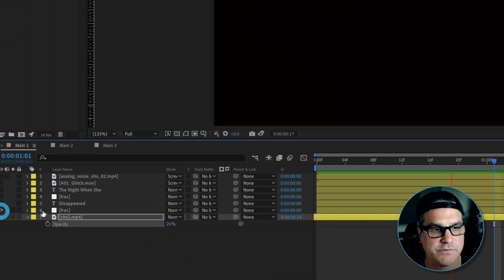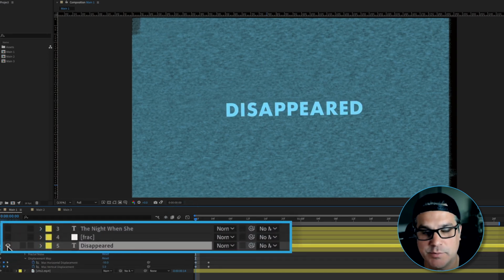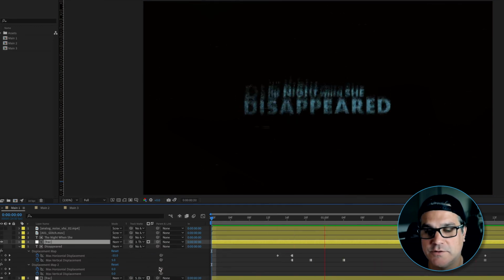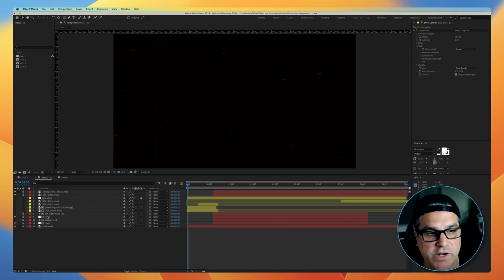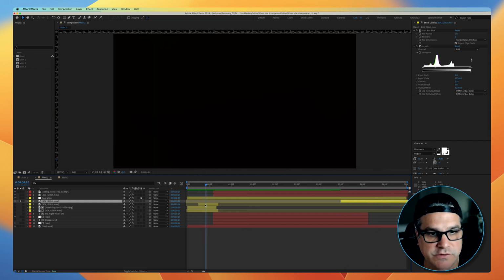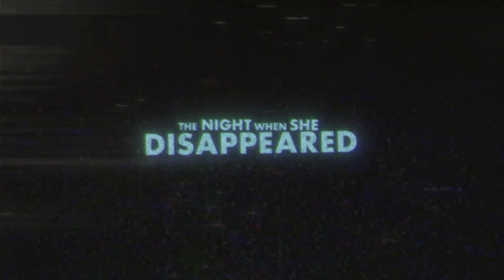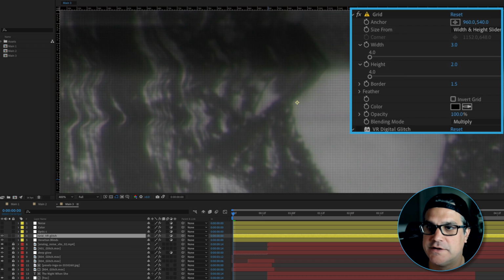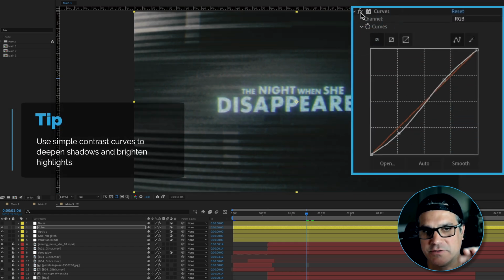How to Create a Vintage TV Intro with Glitch Effects in After Effects | Motion Design Tutorial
Create a TV-Style Title Sequence with Analog Glitch Effects | After Effects Tutorial

In this tutorial, Cameron from Motion Science takes you through the steps of creating a cinematic TV intro inspired by The Girl on the Milk Carton title sequence. Learn how to blend analog textures with digital elements to produce a gritty, nostalgic style. From VHS static and fractal noise to glitch layers and stylized finishing effects, Cameron covers it all in After Effects. Perfect for motion designers who want to add a striking, cinematic look to their work.

🔹 Join the Motion Science Membership: Unlock hundreds of projects, project files, and access a community dedicated to creating unique, cinematic motion design.

📌 Key Takeaways:
Texture & Atmosphere: Use VHS static, fractal noise, and tent effects to create a subtle textured background.
Displacement Mapping: Add depth to layers with displacement maps, creating dynamic, glitchy movement.
Finishing Effects: Polish with Venetian blinds, VR glitches, and color grading for a CRT-inspired look.

0:00 Introduction to the TV-Style Intro
0:15 Setting Up the Base VHS Layer
1:08 Adding Fractal Noise with Evolution Keyframes
2:00 Applying Tent, Gaussian Blur, and Displacement Map
3:10 Stylizing the Text Layer with Displacement and Blur
5:00 Using Fractal Noise with Track Matte for Texture 6:12 Enhancing with a Glitch Texture Layer
7:05 Creating Analog Noise with Multiple Layers
8:10 Building the Transition and Glow Effect
9:55 Adding Finishing Effects: Venetian Blinds and Grid 11:30 Using VR Digital Glitch and Optics Compensation
13:10 Color Grading with Lumetri Color and Curves
14:20 Finalizing with Noise and Reviewing the Result
15:00 Wrap Up and Motion Science Membership Invitation